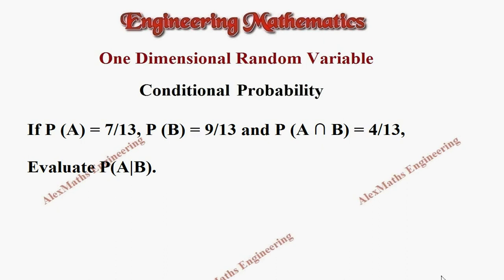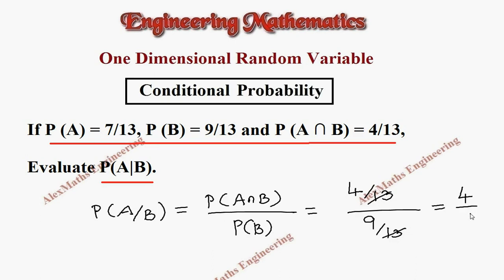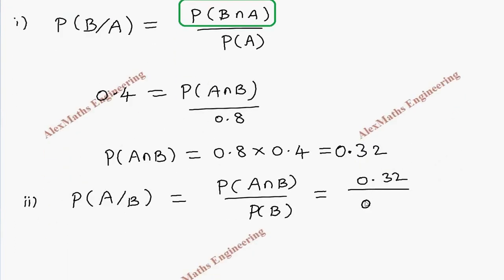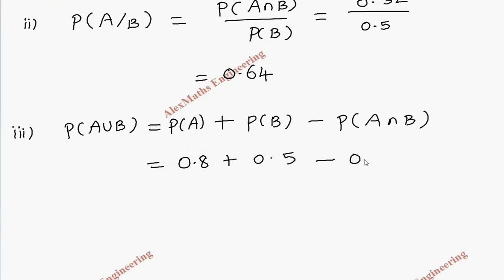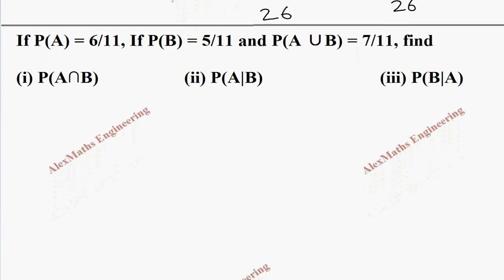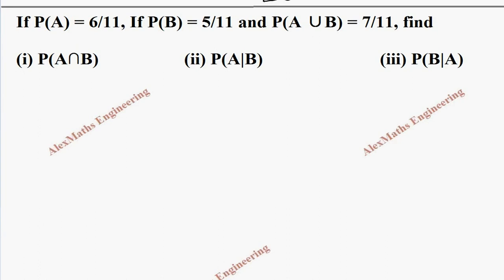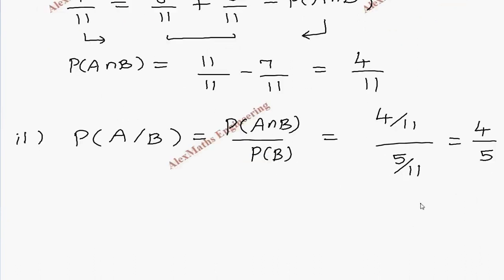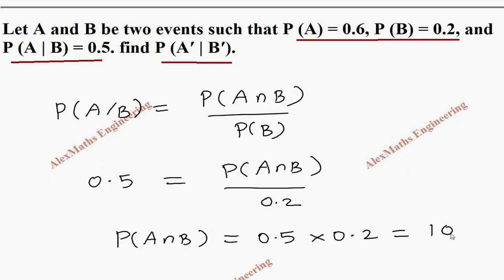Conditional Probability | Problem 1| One Dimensional Random Variable | Engineering Mathematics